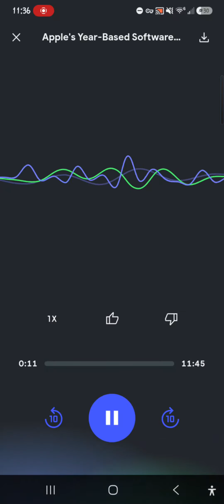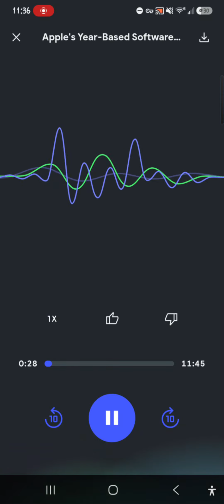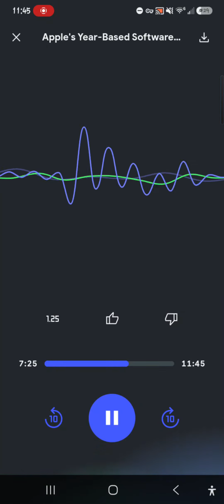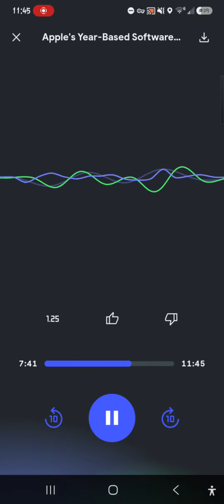Apple ios 26.3